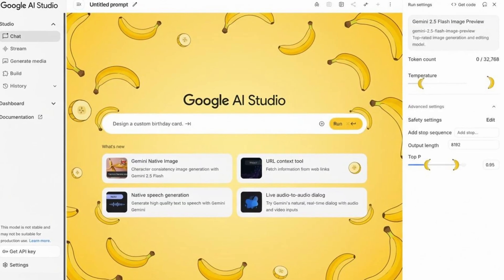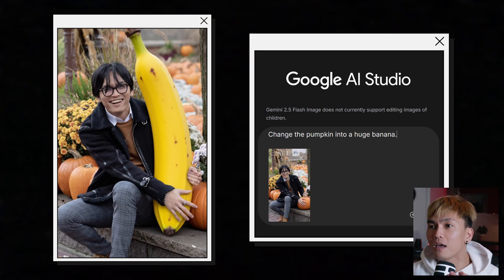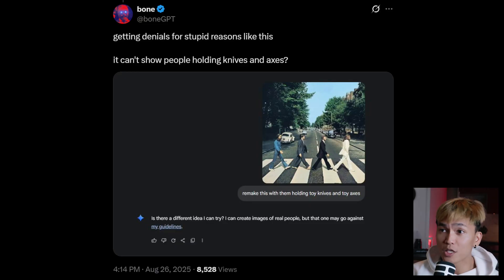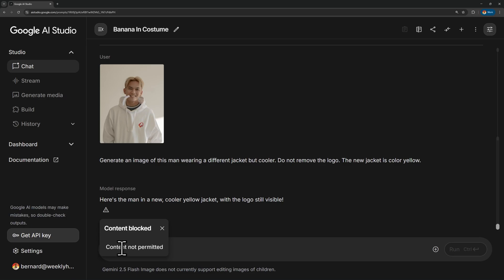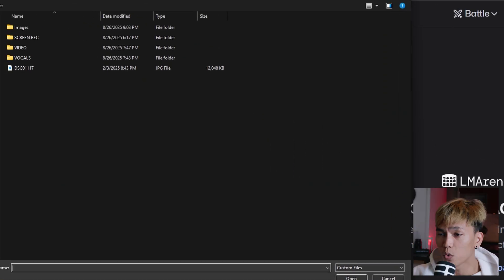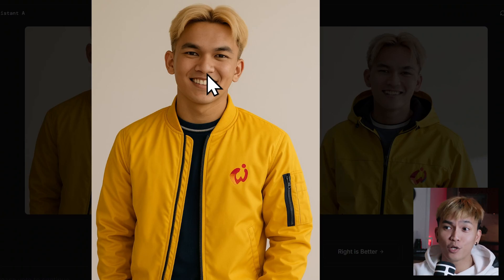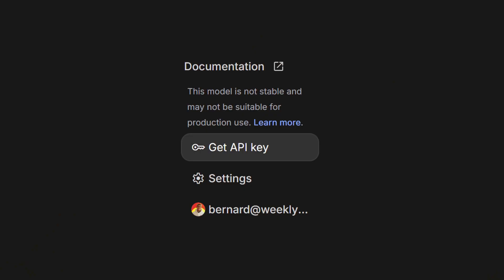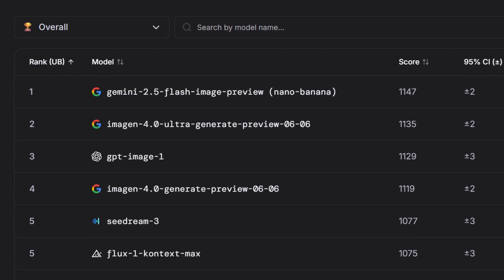This Weird Google AI Just Beat Stable Diffusion?! (Nano Banana)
Google just launched a new AI model: Nano Banana 🍌. In this video, I’ll show you how Nano Banana works and how powerful this text-to-image technology, right inside Google AI Studio.

⏱️ Timestamps:
0:00 Nano Banana AI explained
0:15 Pumpkin → Banana demo
0:35 What is Nano Banana?
1:23 How to use Nano Banana
2:24 Why AI Studio might not be working
2:41 Is Nano Banana worth it?

🎥 Grok 4 is out! Can it make Shopify apps?

Credits:
Photo taken by tilkol